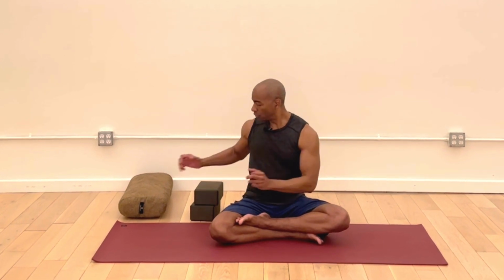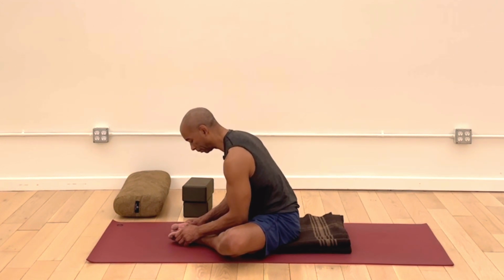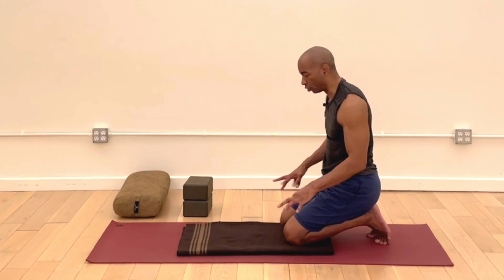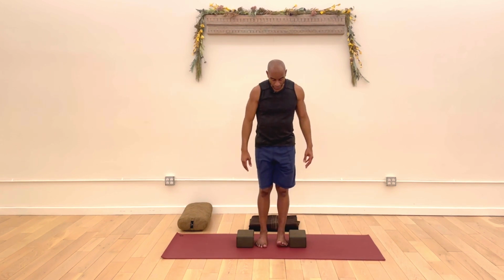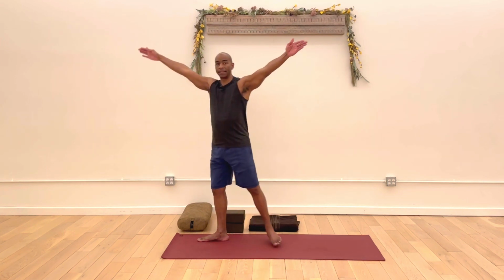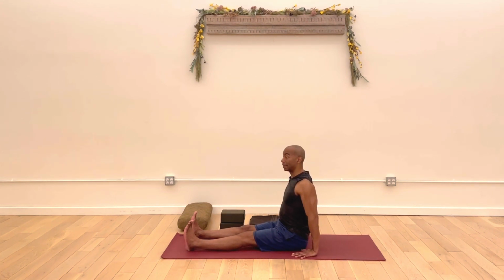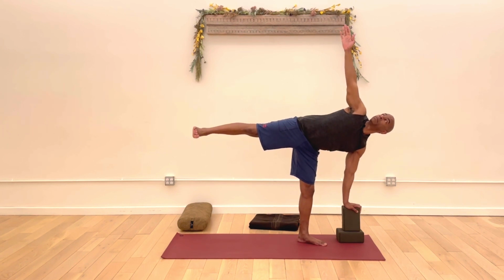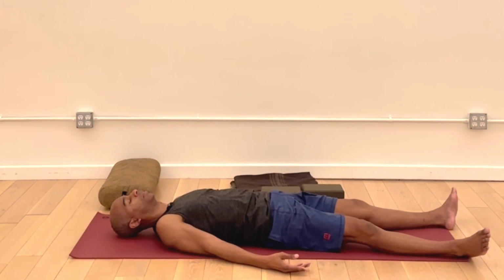60 Min Soft Flow Yoga: Half Moon Pose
Join John Cottrell, an experienced yoga instructor from MBODY Yoga in Salt Lake, for a Soft Flow Yoga class focusing on Half Moon Pose

This practice will slowly and safely guide you toward the balancing poster, Half Moon Pose. It will feature hip openers, balance, and leg extensions.

Beginners Yoga:
If you're new to yoga, don't worry! This class is designed with beginners in mind. We'll walk you through each pose with detailed instructions, ensuring you can follow along comfortably and safely.

This class is more than just a workout; it's a journey of mindfulness and gentle movement. The soft flow, gentle yoga practice approach ensures a relaxing yet engaging experience, suitable for all levels.

Join us in this journey to a stronger, more flexible you, and embrace the beauty of your body's capabilities. Remember, it's not just about the destination; it's about enjoying every step of the journey!

ANOTHER MBODY YOUTUBE CHANNEL!
Mindfulness with MBODY: Meditative Music for Restore & Meditative Practices

I typically use yoga blocks when I teach yoga. Do you have your own set of blocks for your personal practice? Head over to Amazon and grab a pair.

Power Hour at 6am on Tuesdays, 12pm on Fridays, and 9am on Saturdays at The Local Co-Op in Salt Lake City